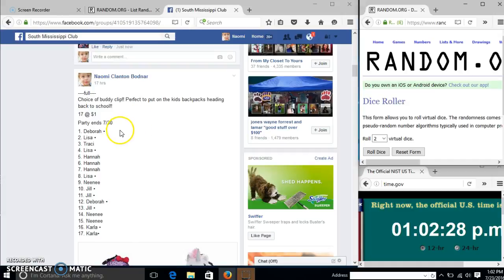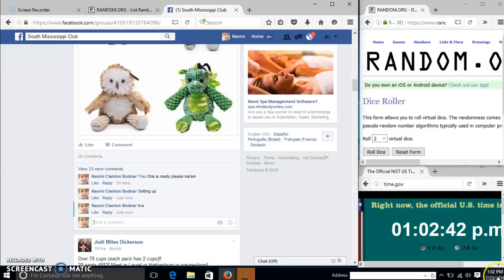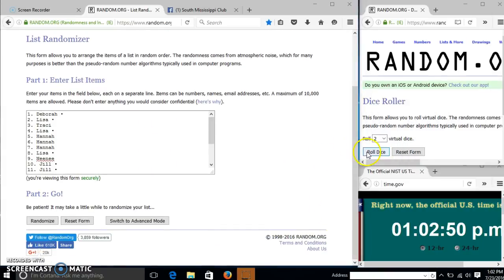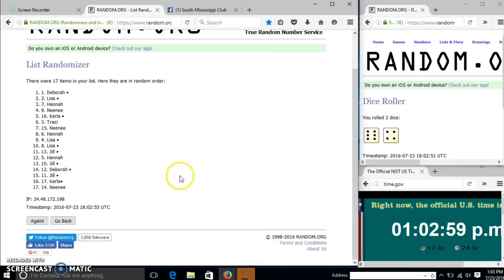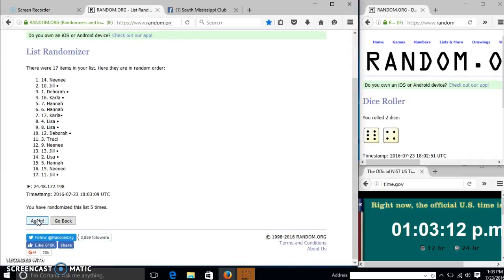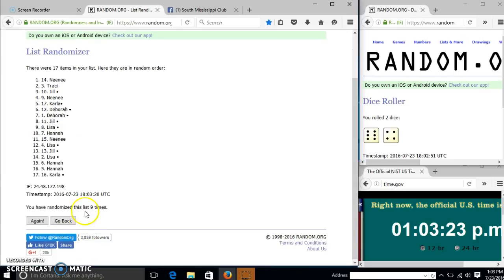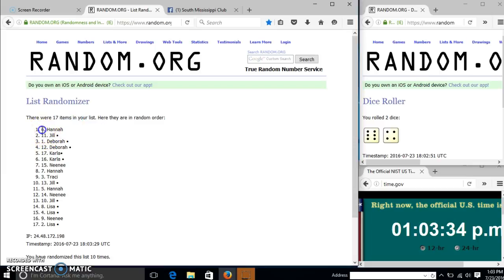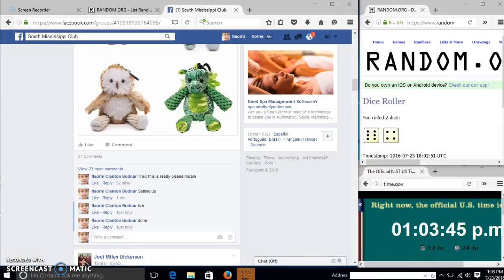My Choice of Buddy Clip 7/23/16